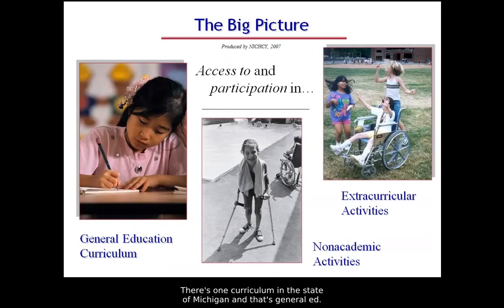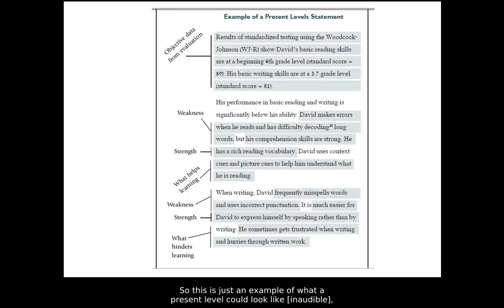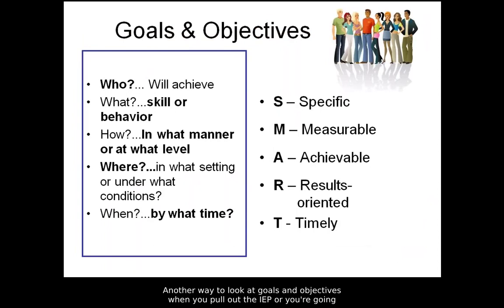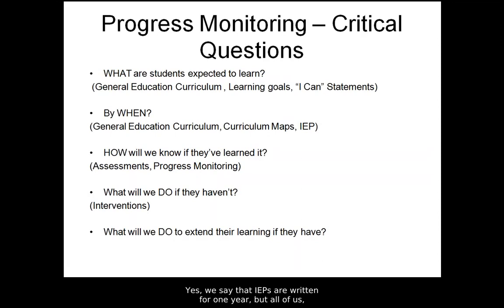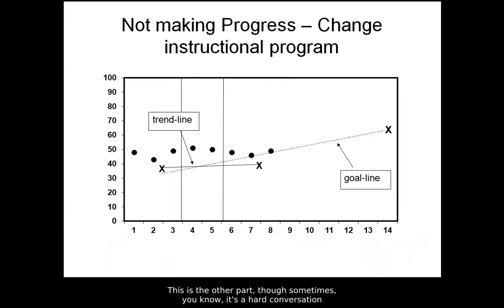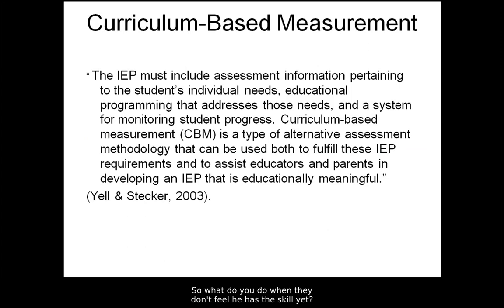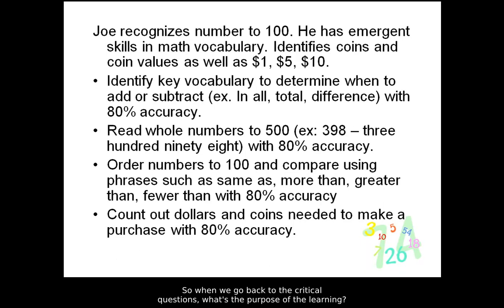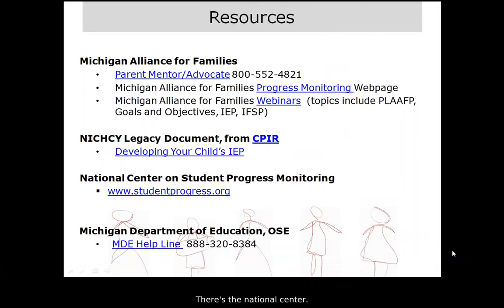Progress Monitoring- A Michigan Alliance for Families Webinar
Progress Monitoring with Kelly Orginski from MIchigan Alliance for Families.

This webinar will help parents better understand progress monitoring and how to use this tool to know if their child is making sufficient progress toward their IEP goals.

We've partnered with experts from across the state to present "live" webinars to help answer the questions that our staff encounter most frequently. Our webinars are recorded and archived (saved) here for future viewing.